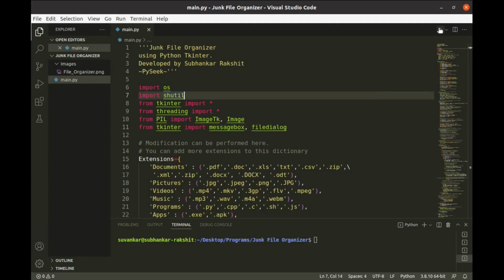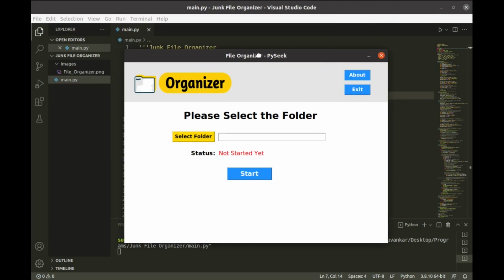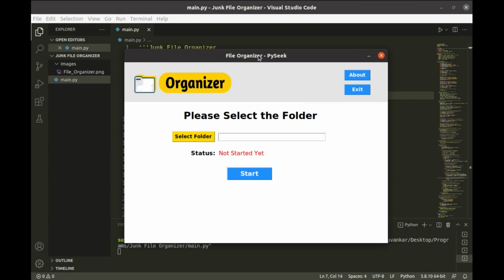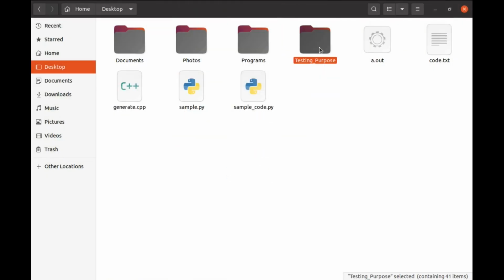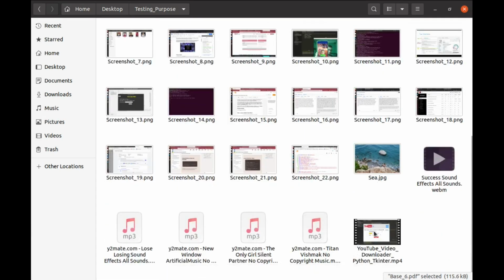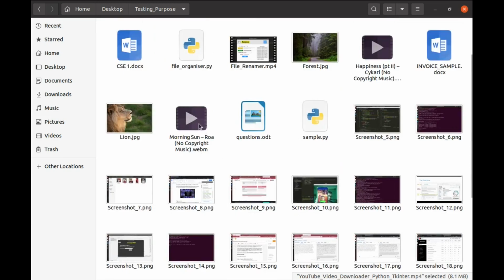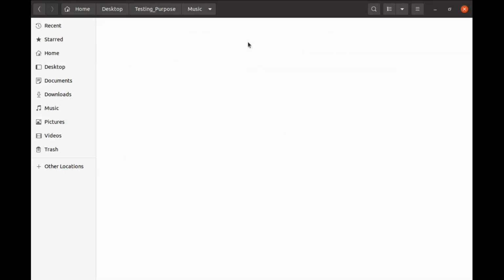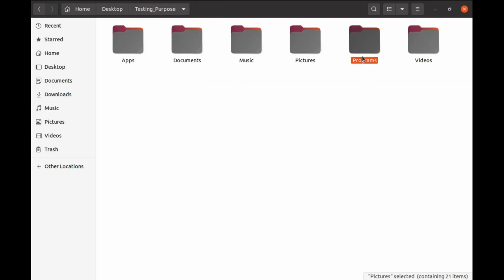Organize Your Junk Files using this Python Project | Junk File Organizer in Python | PySeek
It's a Junk File Organizer in Python that can sort out an unorganized folder in a few seconds. This application can be used by anyone because of its easy graphical interface.
Get the Source Code and more information from my Website(PySeek). The link is given below.